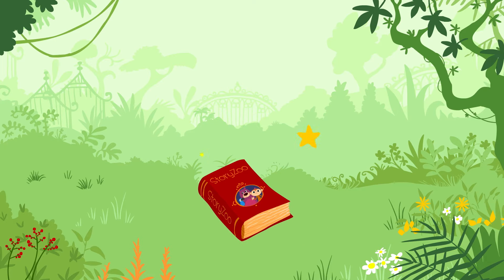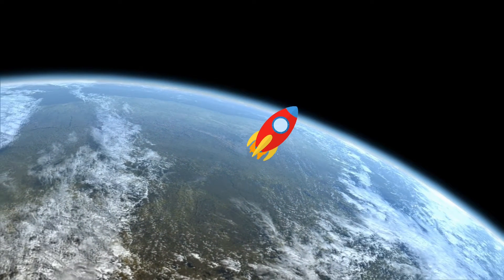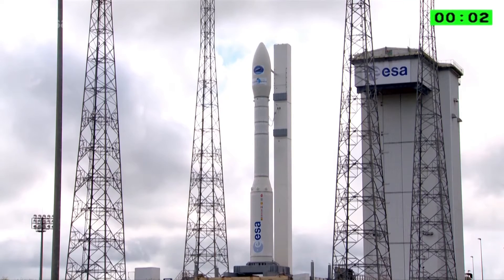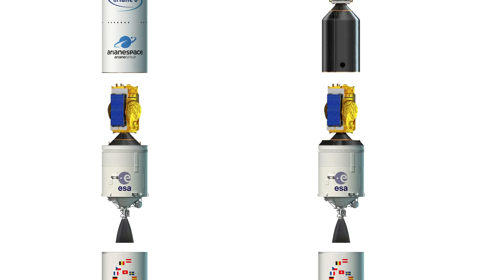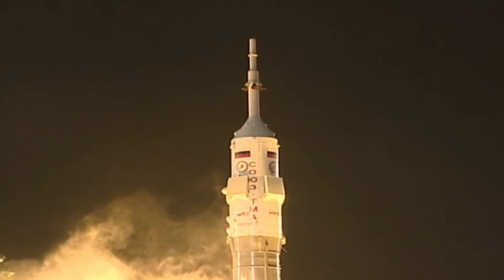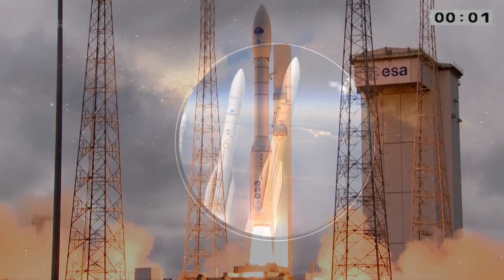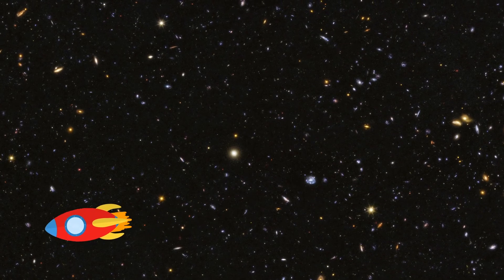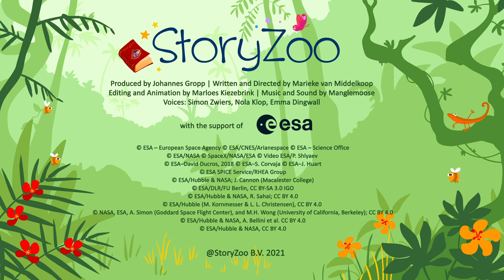StoryZoo | StoryZoo in Space | Rockets! | Educational Videos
Toby, Bax and Pepper fly into space in their rocket. But what makes a rocket fly? And what else are rockets used for?

This is an animated flashcard video, helping teach your toddler first words and pronunciations. All StoryZoo videos are created in multiple languages so please do have a look at our different  versions if you want to teach your little one another language.